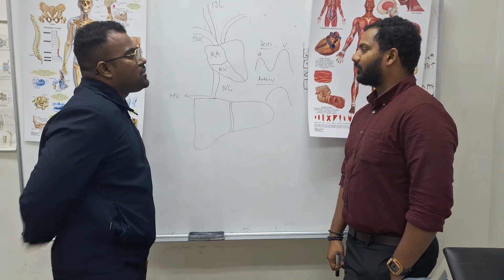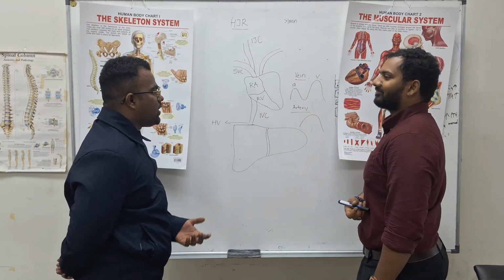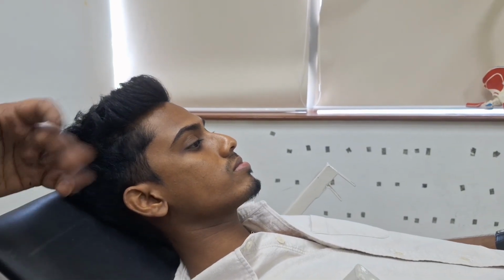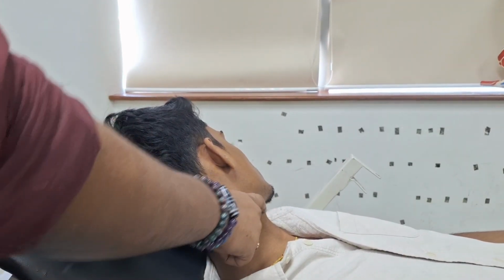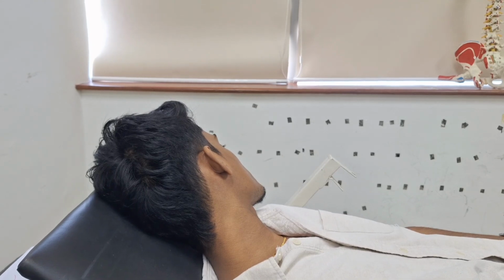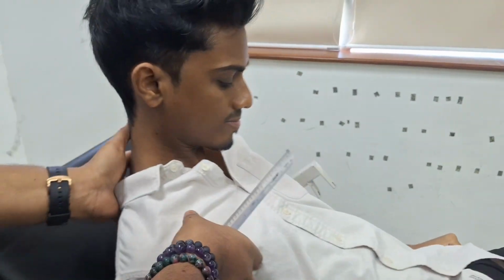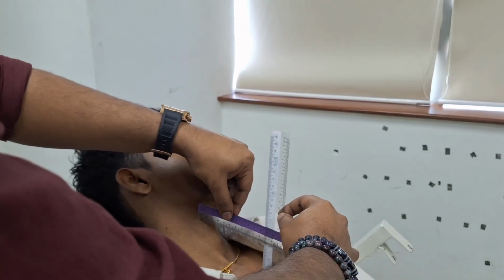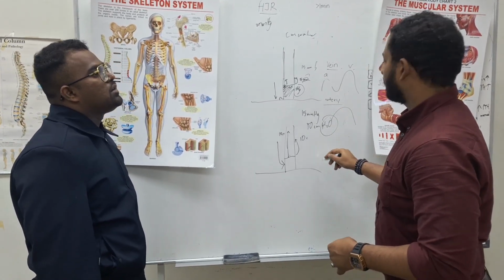Measuring Jugular Venous Pressure ( JVP )